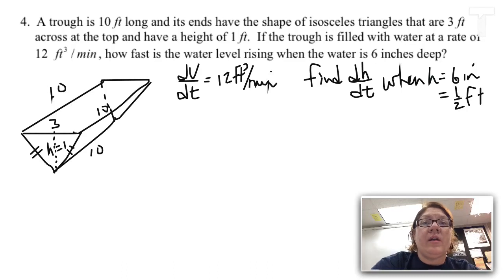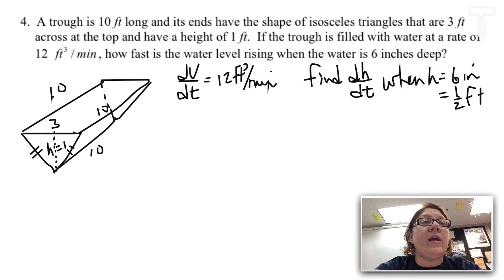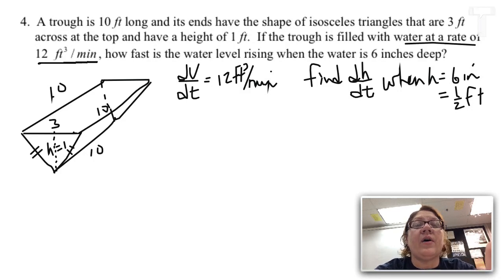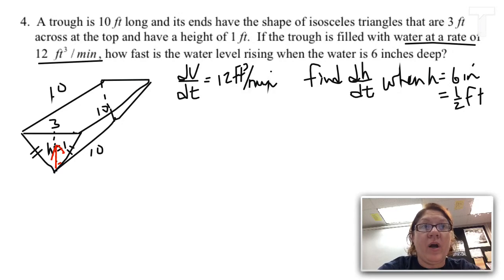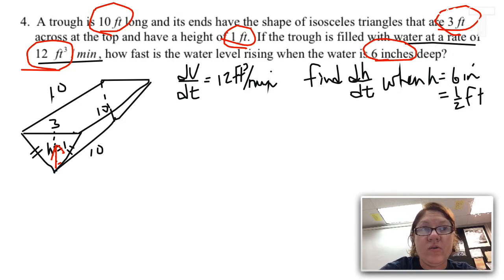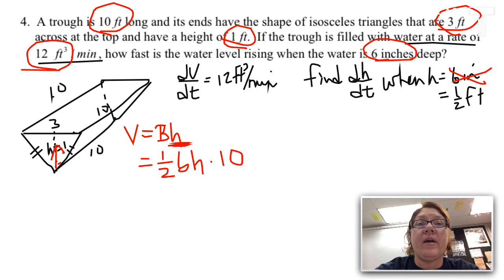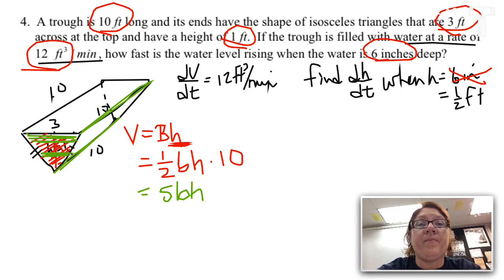2.6b notes pt4